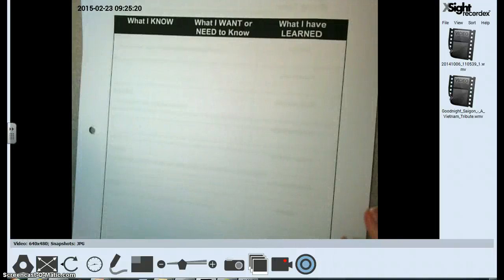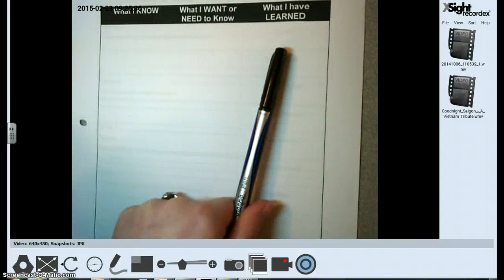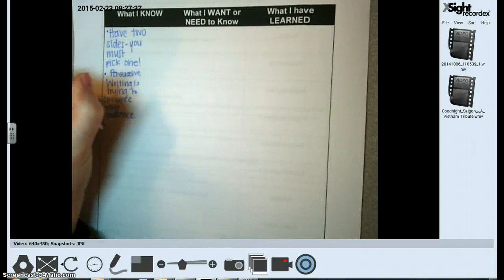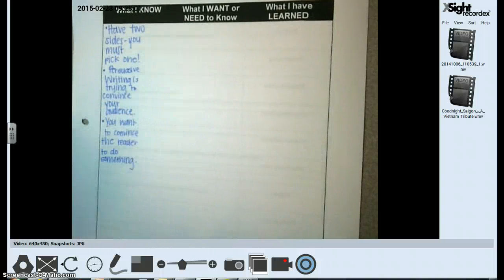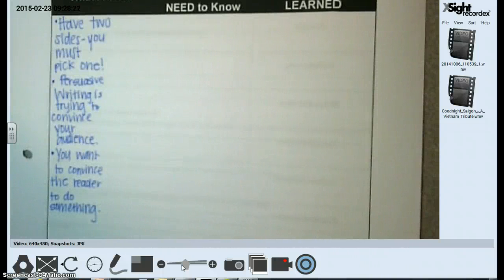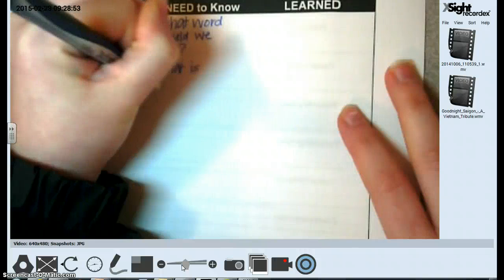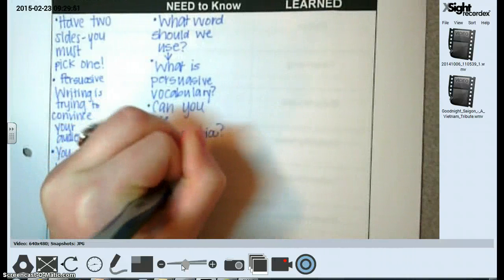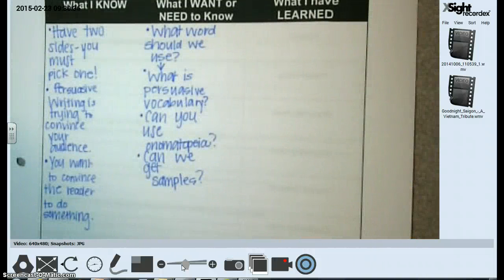Argumentative Essay K-W-L 6th grade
Mrs. Luther using a K-W-L as a unit opener for Argumentative Writing.